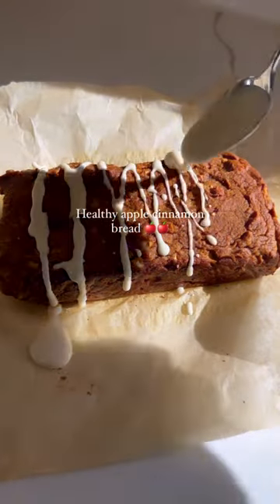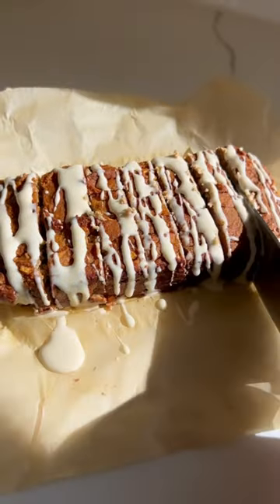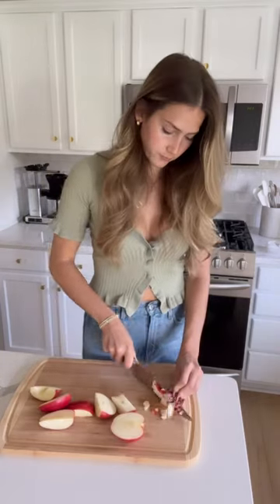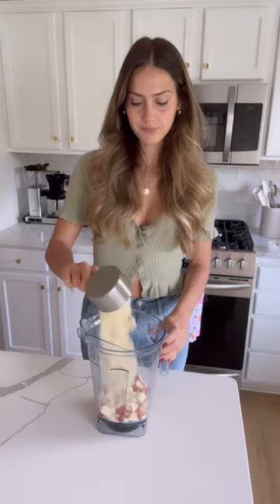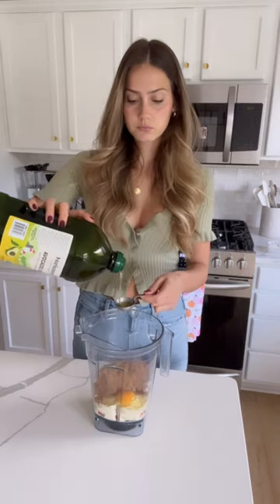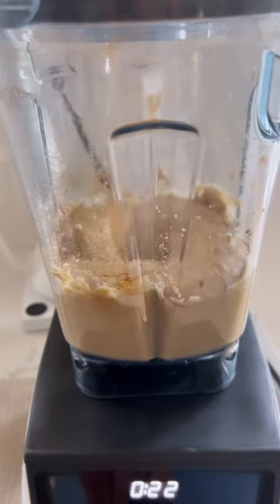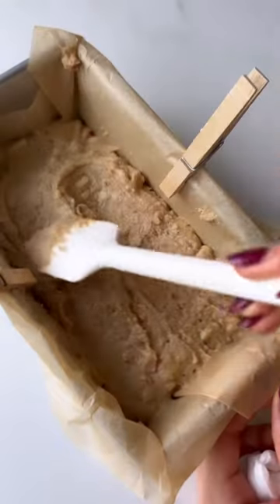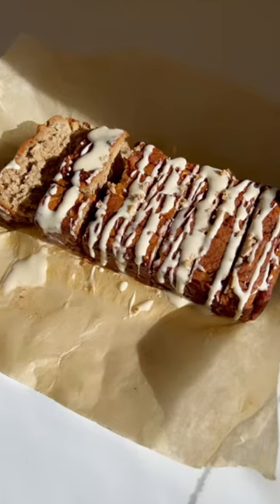EASY + HEALTHY apple cinnamon bread 🍎🍎